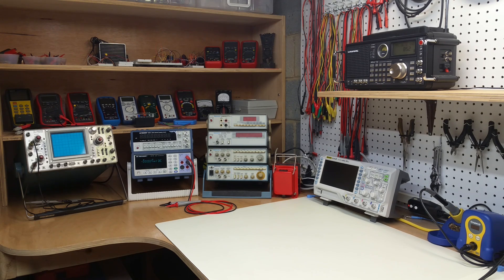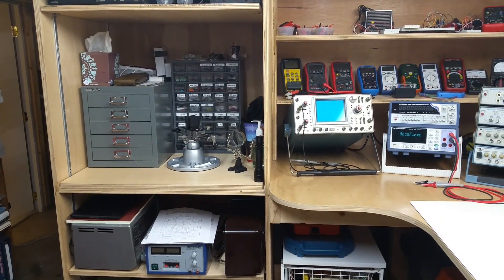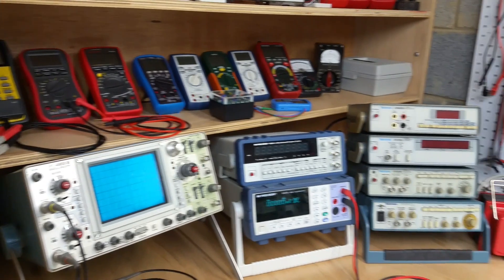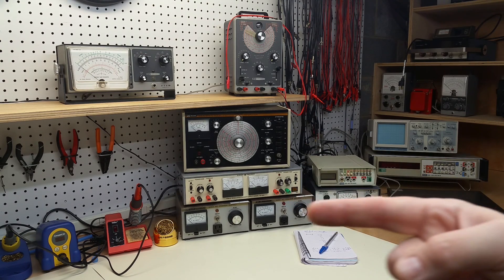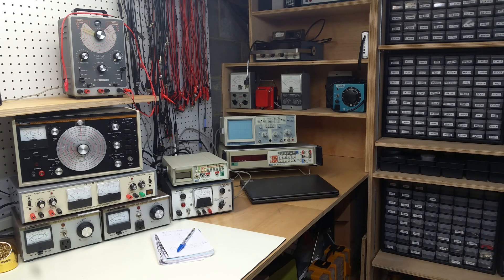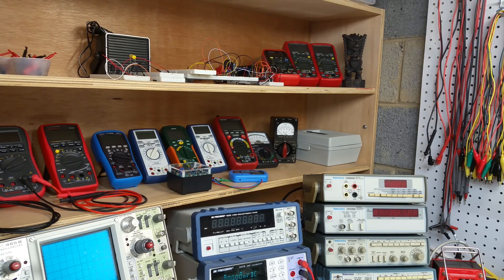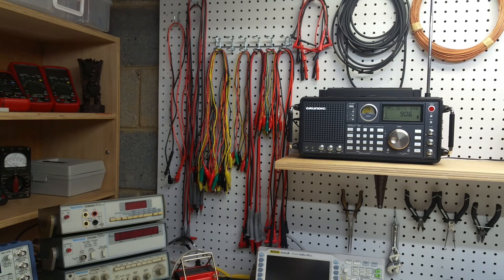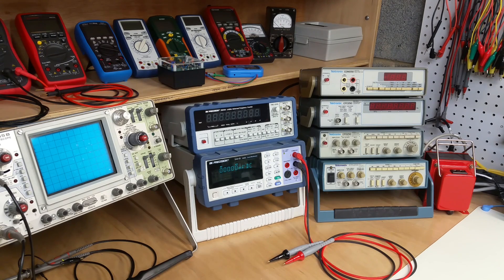#18: Electronics lab and workspace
This is a short video on my workspace and some of the equipment I use.